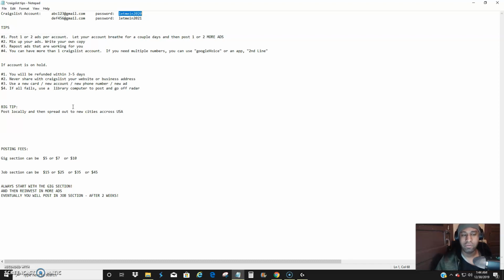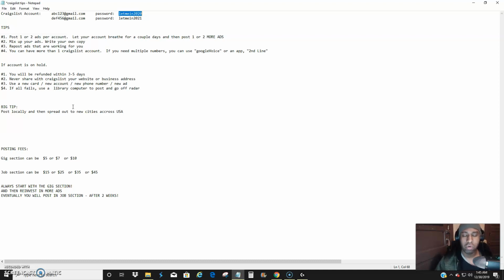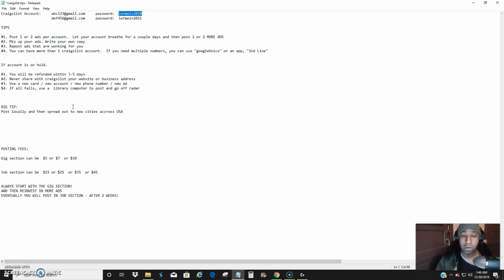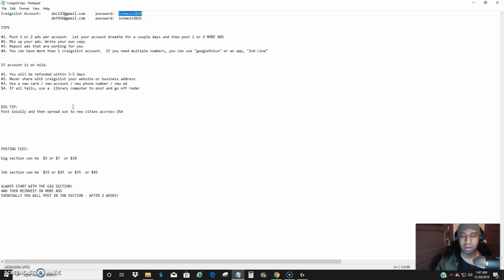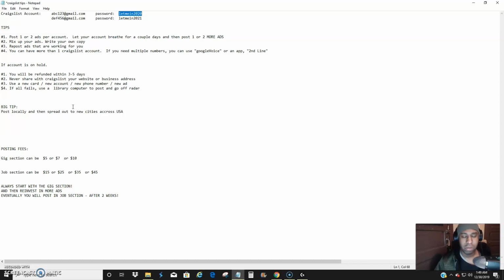craigslist training wrap up